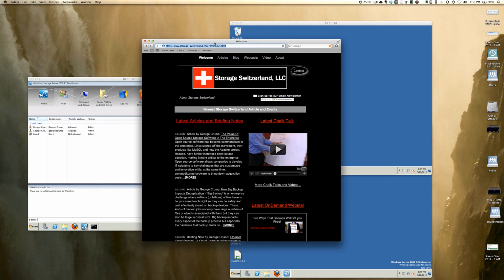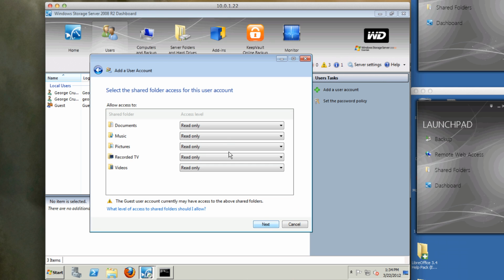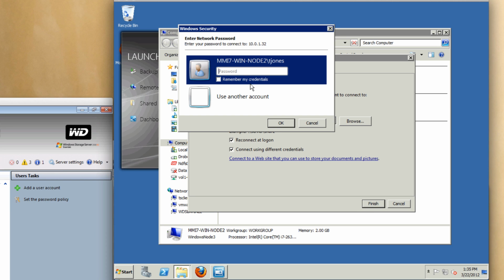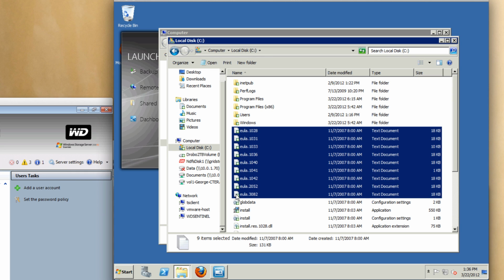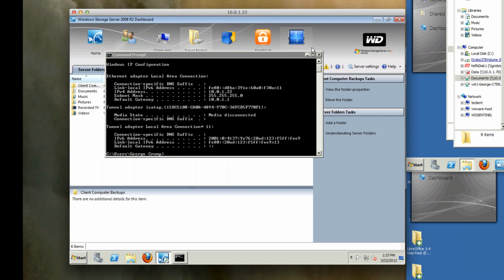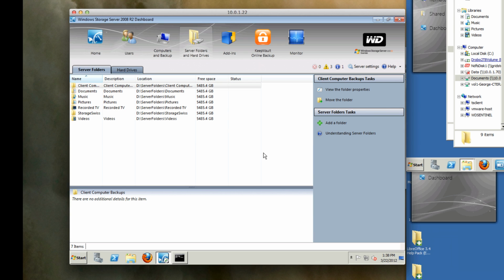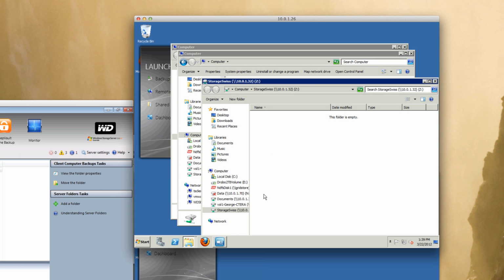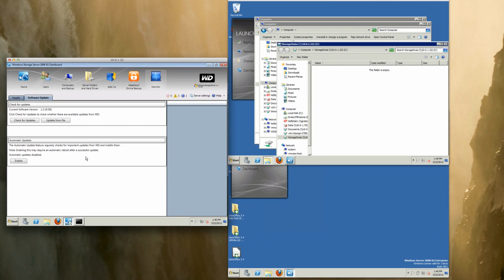WD DX4000 Users and Access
Showing how to create users and access shares